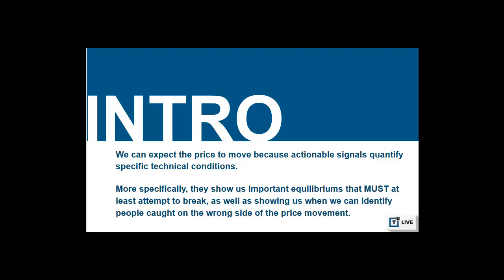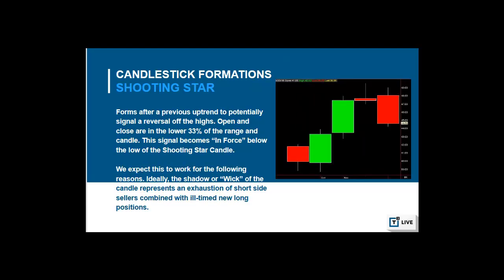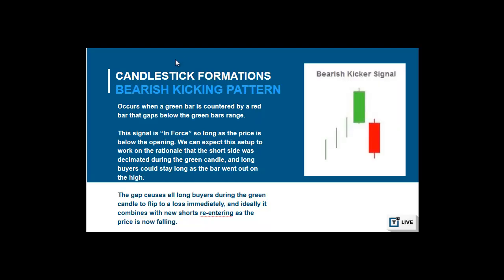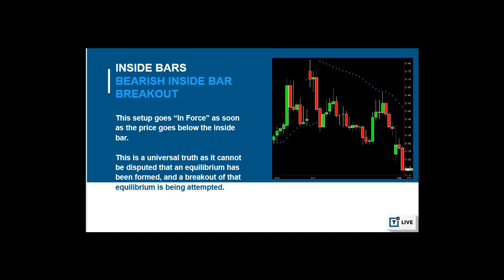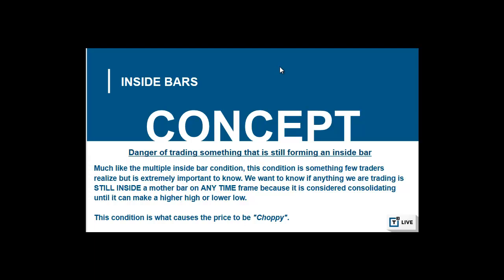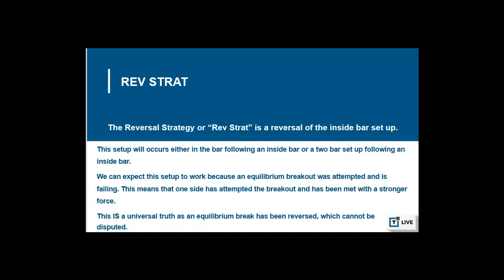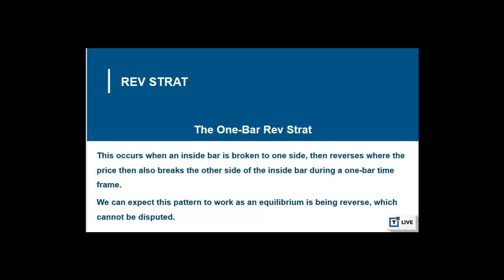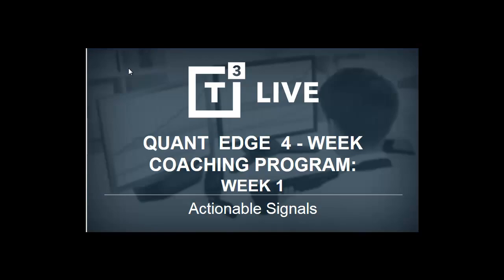Quant Edge Course Video 1